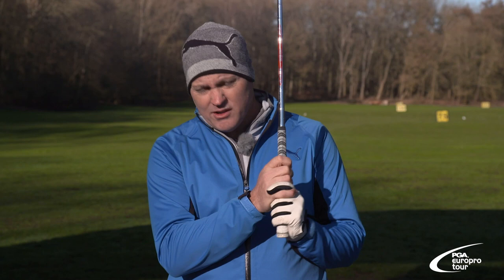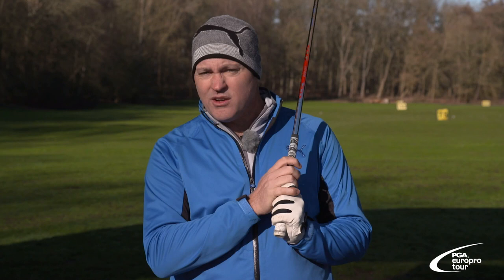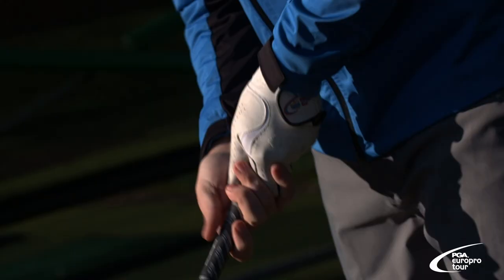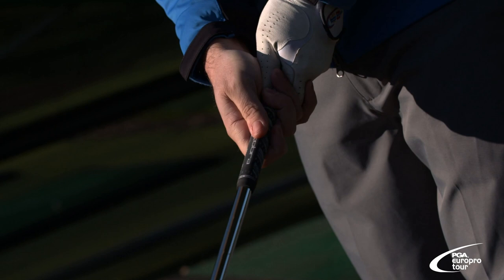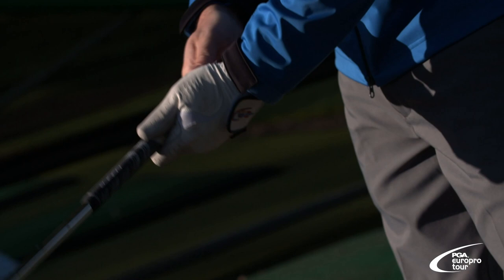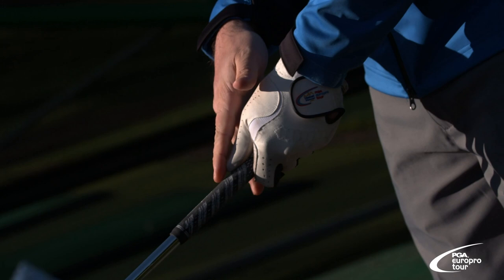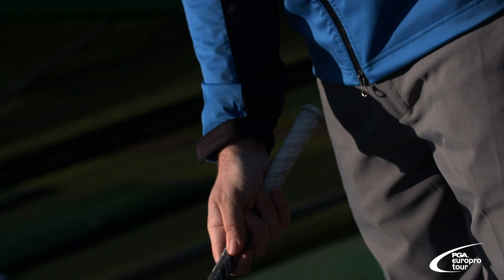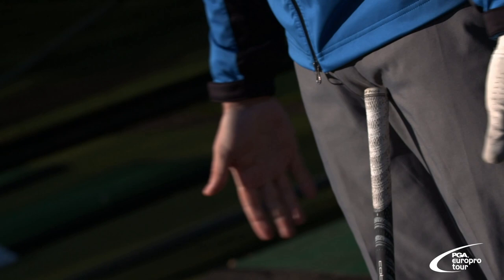John E. Morgan | How To Grip Your Golf Club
John E. Morgan gives his expert advice on the ways you can grip your golf club.